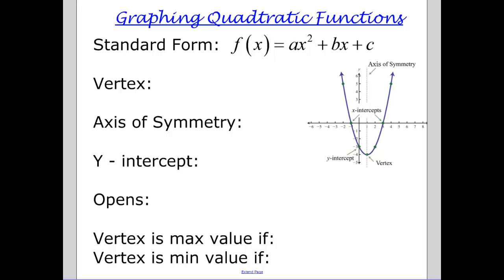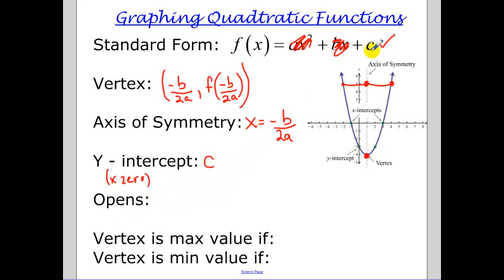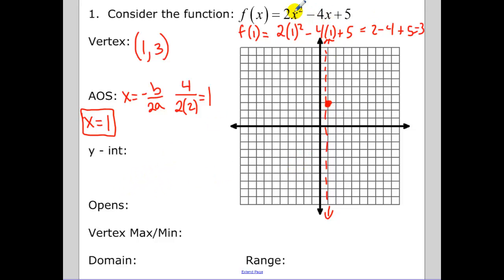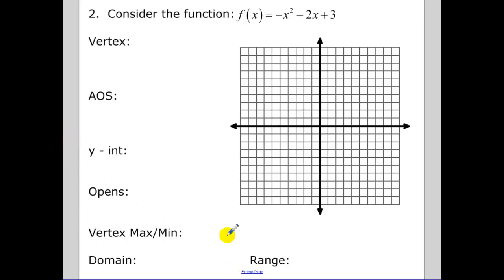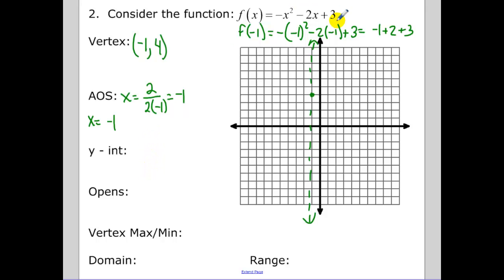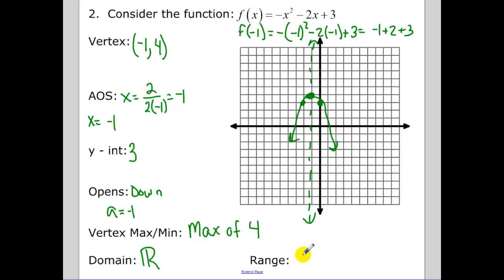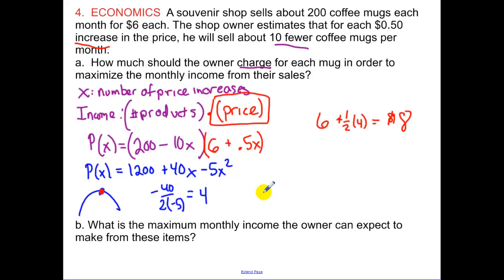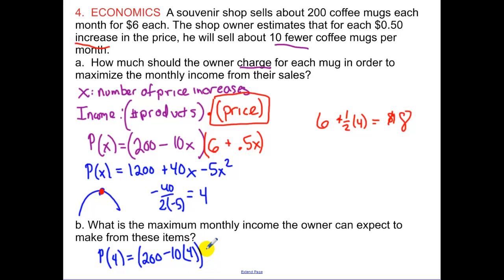4.1 - Graphing Quadratic Functions in Standard Form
Finding Vertex, Axis of Symmetry and y - intercept of Quadratic Functions